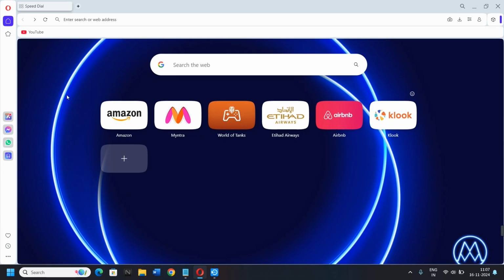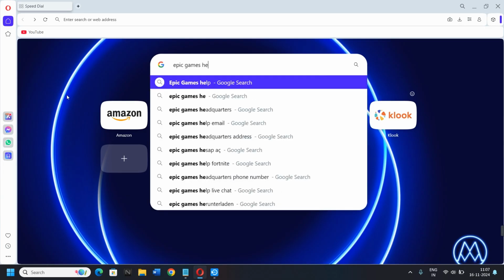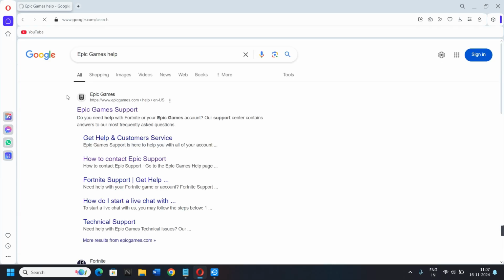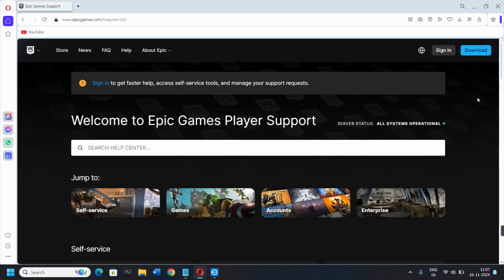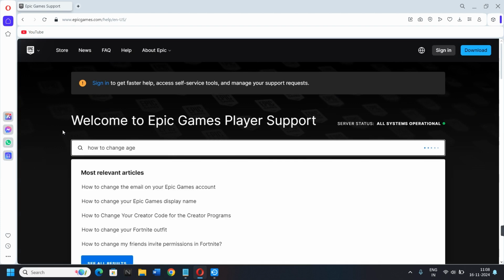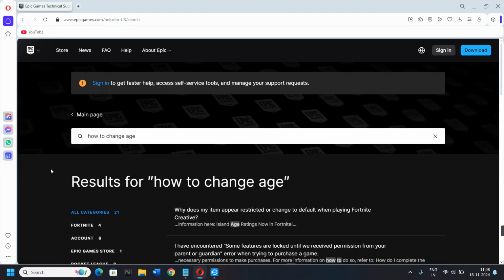How To Change Age Epic Games (2024)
Welcome to the Fixed Formulas YouTube channel! In this tutorial video, I will show you How To Change Age Epic Games (2024)